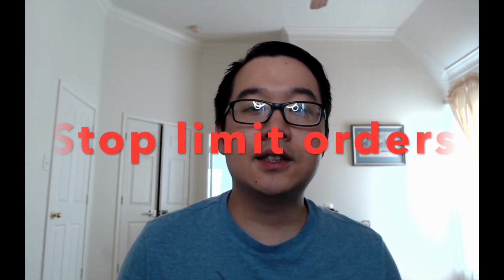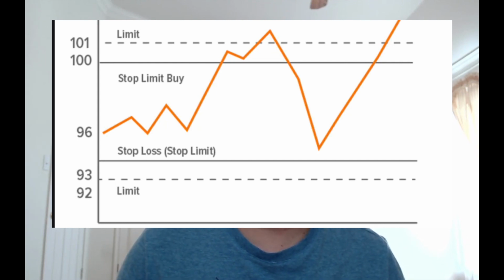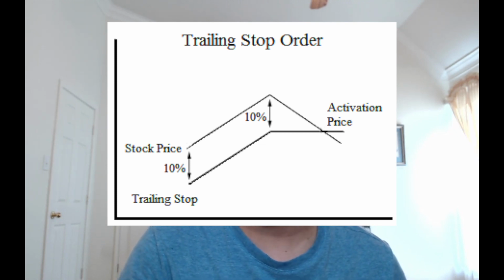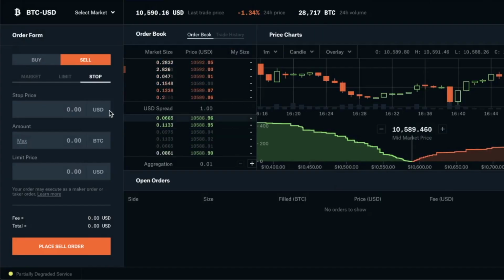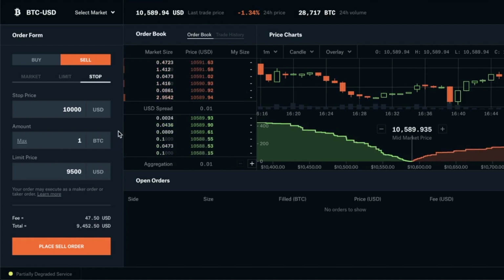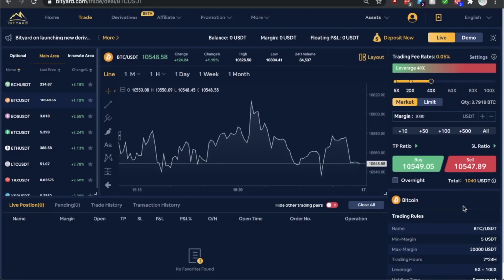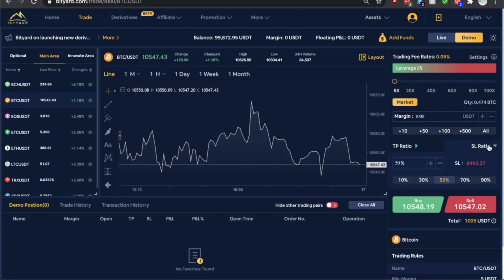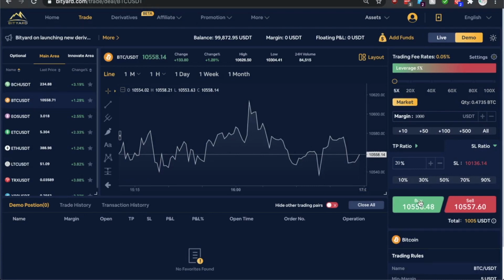Why you should be using STOP orders (stop-loss) as a crypto trader!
Stop orders come in many shapes and forms and may be a little confusing for even intermediate traders and investors. They can be a crucial component of your toolbox if you are a crypto trader or even a longer term investor. So this is definitely worth learning and understanding. In this video, I'll cover the many different types of STOP orders - market, limit, buy, sell, trailing... their pros and cons, what you need to know, in what situations to use them, how they work for spot vs derivatives trading, and much more! I'll also show a live demo of placing such stop orders on spot exchanges and a contracts trading exchange (Bityard).

Get over $350 for free in exclusive deals for our community